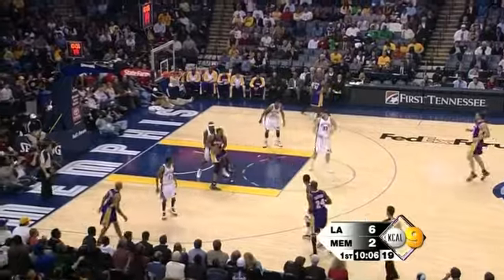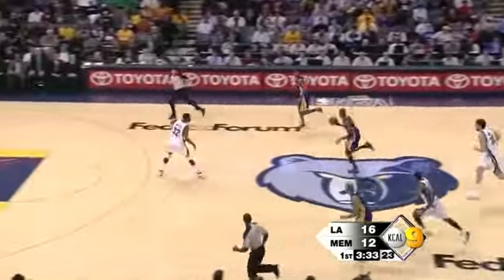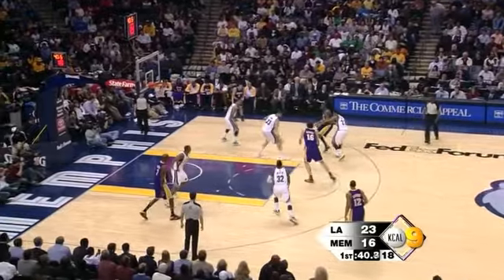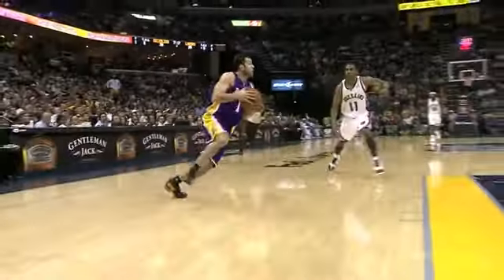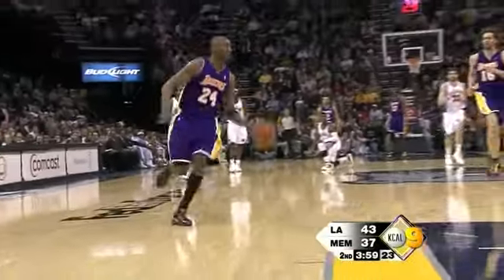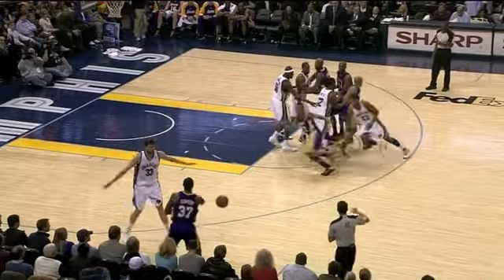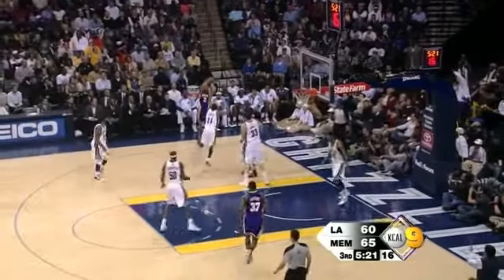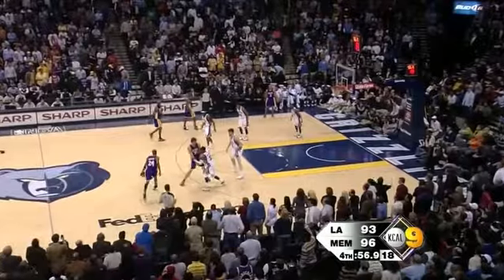Lakers at Grizzlies 23/2 - HD Highlights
Kobe Hits The 3 Pointer
99-98 Lakers Win
Kobe Bryant 32 Pts